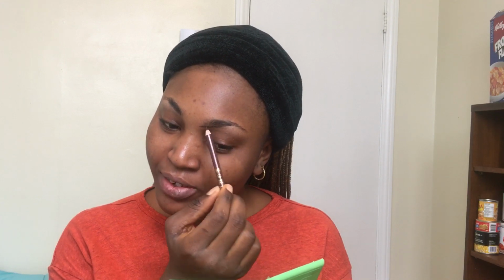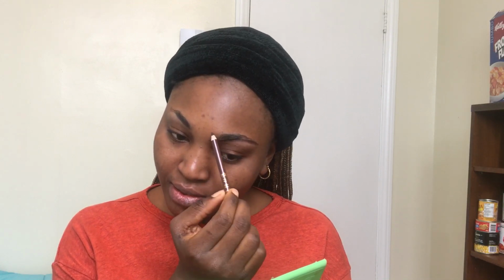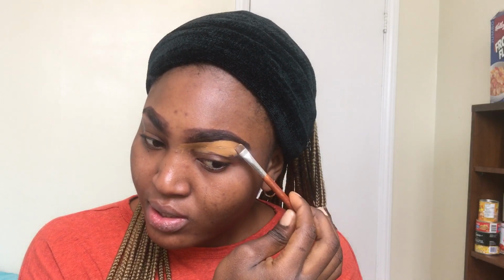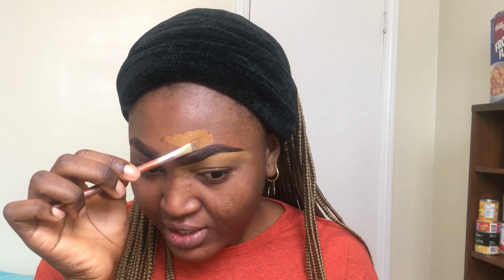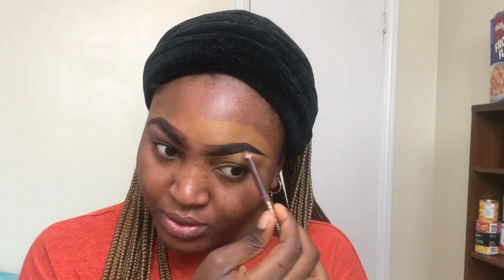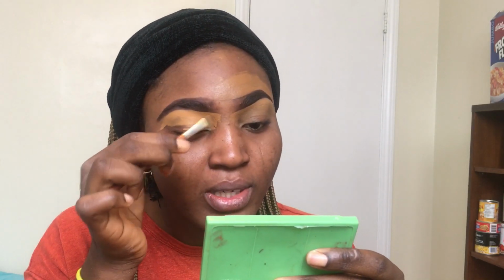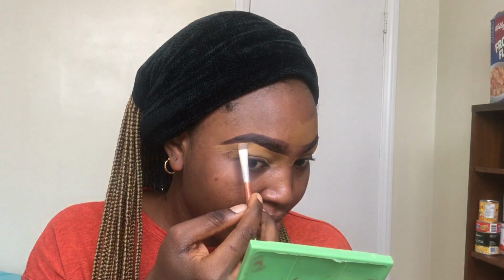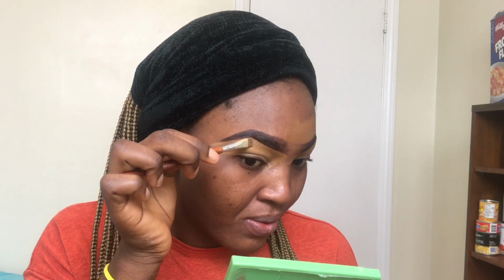PERFECT EYEBROWS TUTORIAL | Everything You Need To Know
PS: I filmed this with natural lighting. No ringlight
*OPEN ME FOR EYEBROW TIPS* HEY MY LOVES! Decided to show you lovelies my updated brow routine. Ive put the gel brow products down for a second and I've started using the ABH Brow definer eyebrow pencil and it has been given me life ever since... it has more of a natural finish on the brows, and that's definitely something that I'm now more into!

TIPS & ADVICE:
-If for whatever reason you're looking for a cheaper dupe, I would advise looking out for an eyebrow pencil that is not oily, swatch it on your hand before purchasing and pay attention to things like the consistency.. is it smudge proof? No one likes oily brows that smudge/transfer throughout the day!